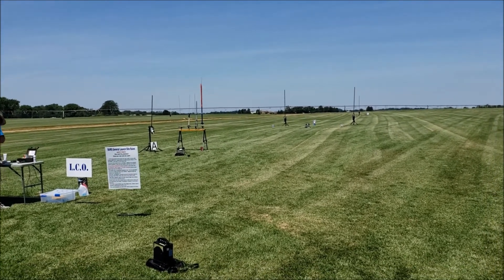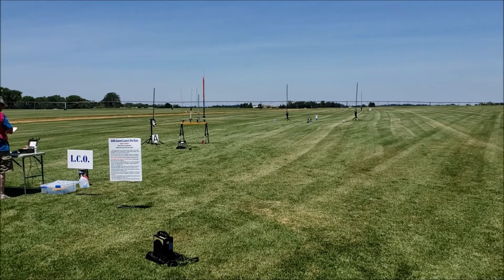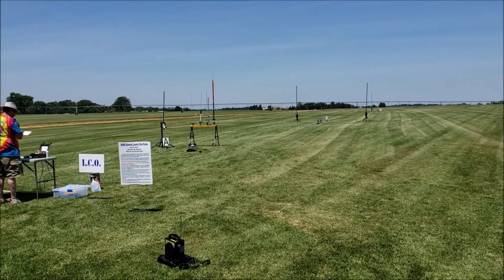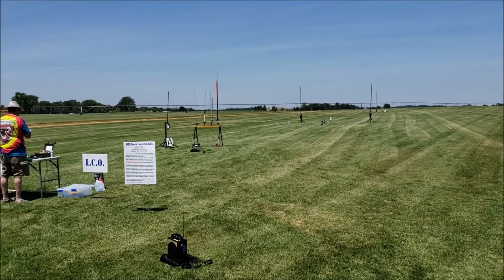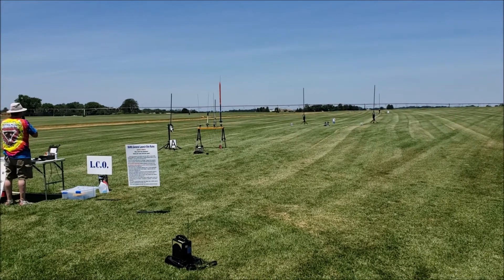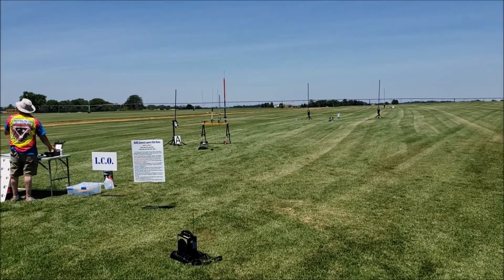Estes Astrocam-C6-5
The Estes Astrocam flying on a C6-5 at Bridgeton Area Rocket Club on July 18 2020